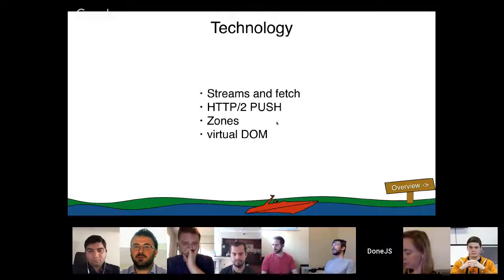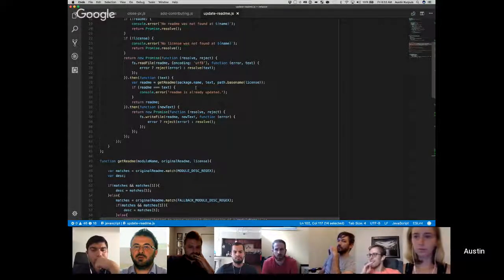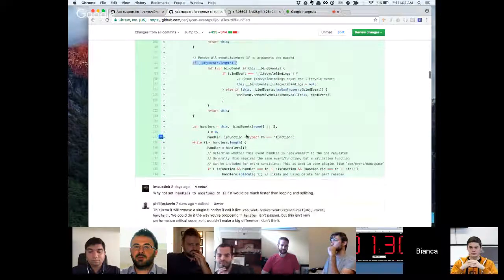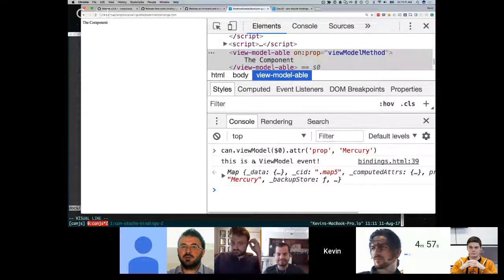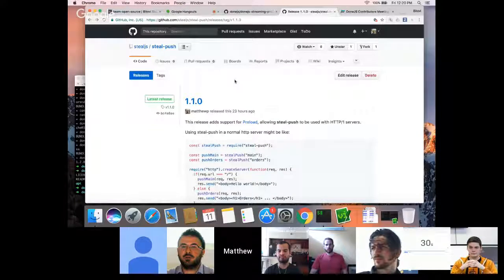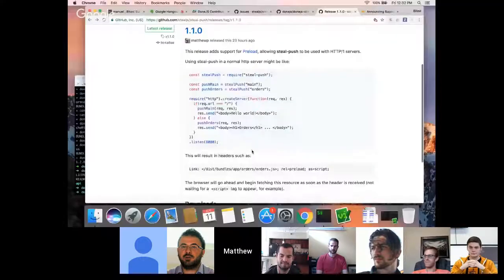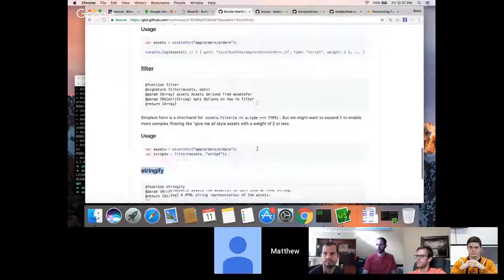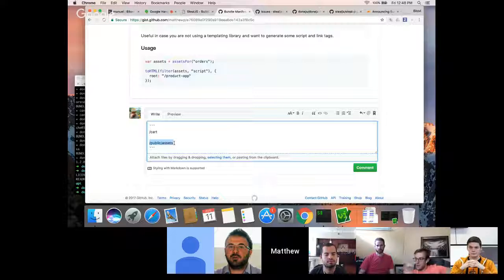DoneJS Contributors Meeting - 2017 - 08 - 11